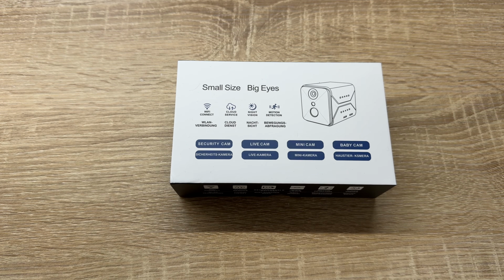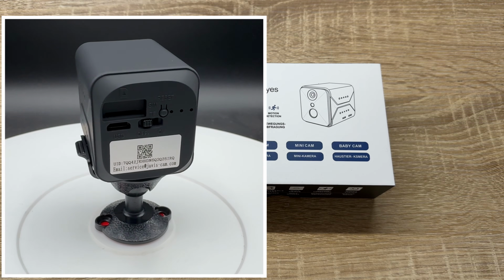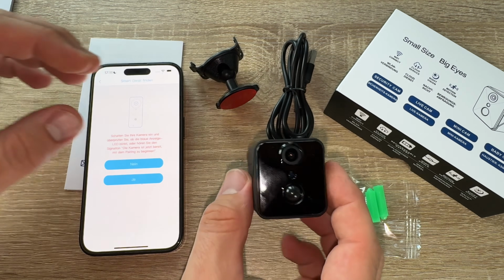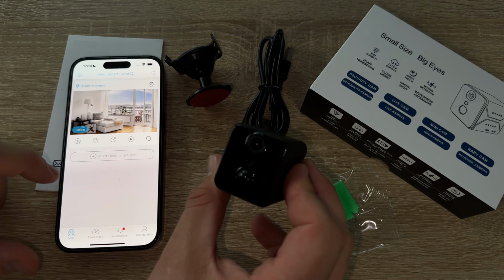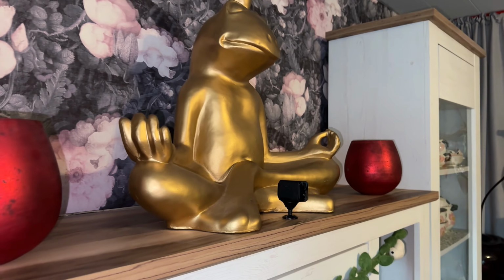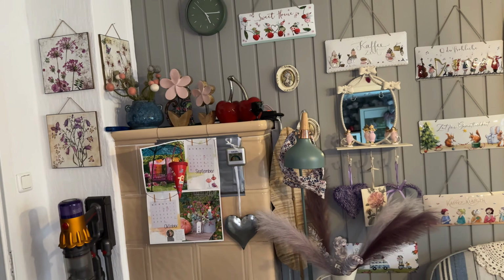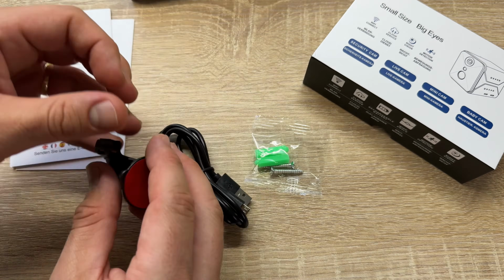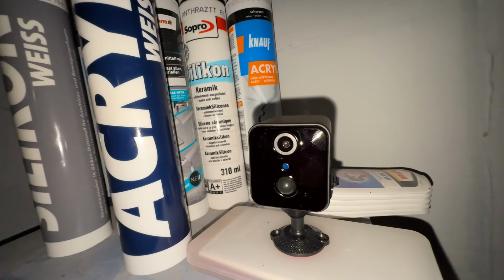javiscam Mini Camera, FHD Surveillance Camera, Indoor Surveillance Camera unboxing and instructions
javiscam Mini Camera, Full HD Surveillance Camera, Indoor Surveillance, Mini Camera Live Transmission Mobile Phone App, 100 Days Long Standby WiFi Camera, Motion Sensor Night Vision

App control and wireless connectivity: camera surveillance inside, no professional installation required. Connected to WiFi via the app (only 2.4G is supported, 5G is not supported). So you can see real-time pictures via the app, no matter where you are. A hotspot function, so even if the camera is not connected to WiFi, you can connect to the hotspot via your phone to see live images within a short distance.
Built-in and long standby battery: 2800 mAh WiFi surveillance camera, technical design with low power consumption, which can record continuously for 24 hours after charging. The camera can record for over 60 days at low sensitivity settings. It saves electricity by recording when someone comes, and is ready when no one comes.
PIR motion detection: this mini surveillance camera is the smallest camera on the market with PIR functionality, which detects the movement of people and objects in real time. When the camera detects movement, it immediately sends you an alarm via the mobile app. At the same time, all alarm videos are stored on a memory card or in the cloud.
Automatic night vision: the 2.4G WiFi camera is equipped with six non-illuminated infrared night vision devices. When the ambient light gets darker, it automatically switches to night vision mode. With the night vision function, you can record clear, high-quality videos and see every action within 10 metres of the camera. Our app supports adding multiple cameras, so you won't miss any important moments!

Sincerely yours,

pduesp